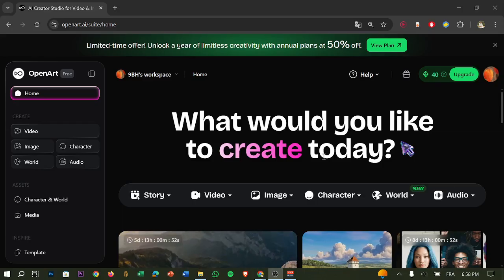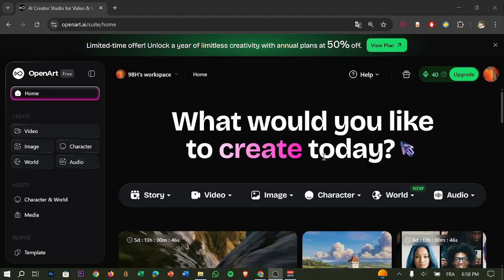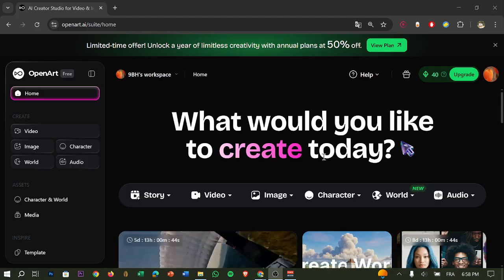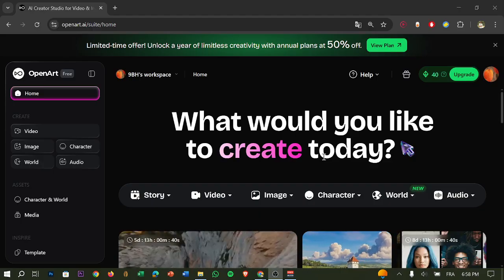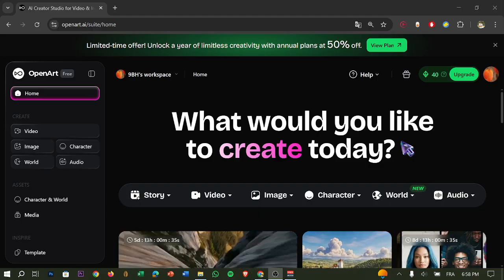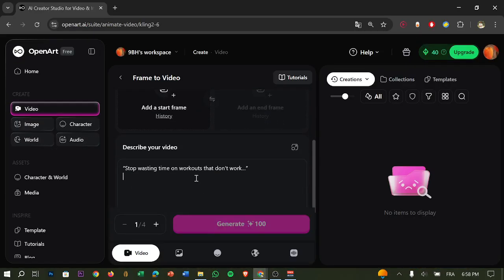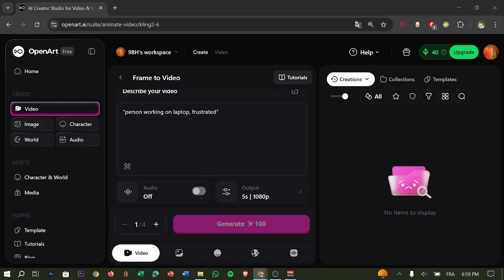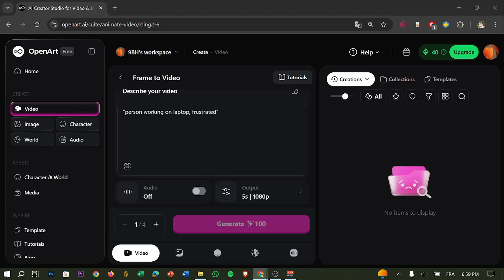How To Add Audio Script on OpenArt! Tutorial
Today we talk about openart ai,openart ai tutorial,openart,Add Audio Script on OpenArt